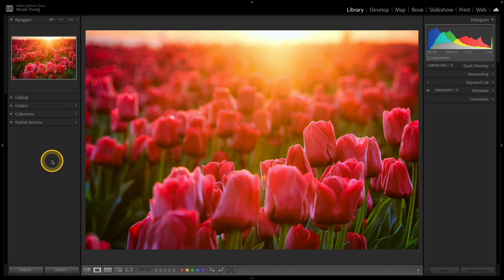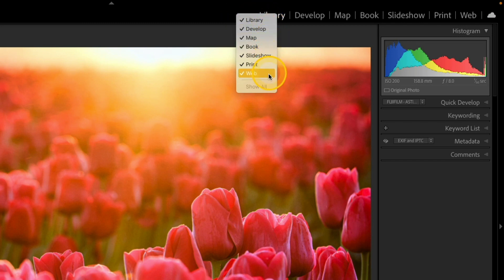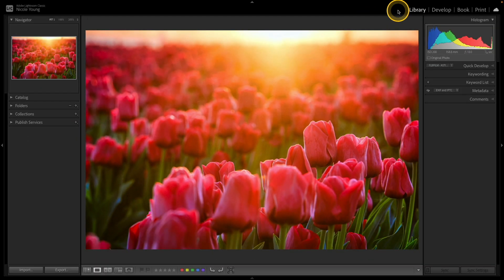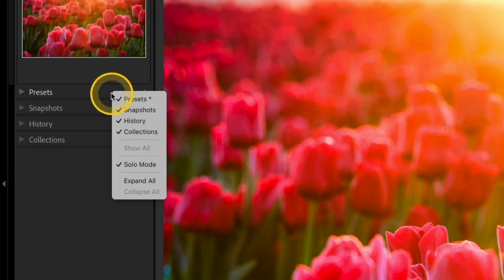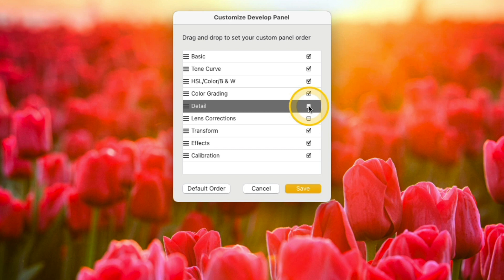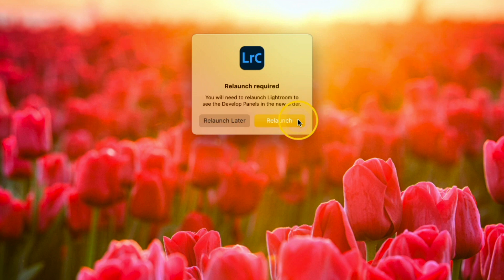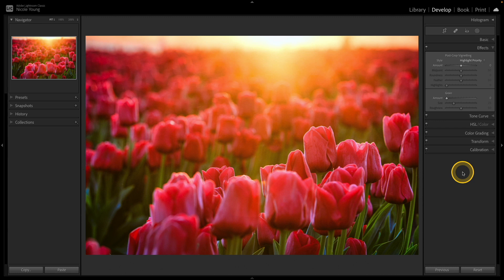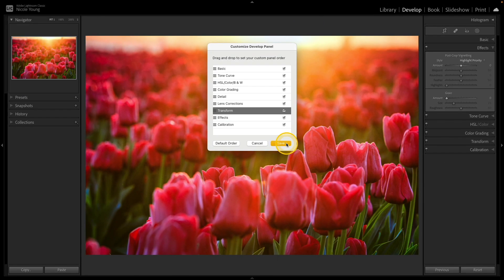Customize the workspace and panels in Lightroom Classic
This video shows how to customize the look of your Lightroom Classic workspace, including:

- Hiding/revealing modules at the top
- Hiding panels
- Hiding and rearranging Develop module panels

My camera gear*: